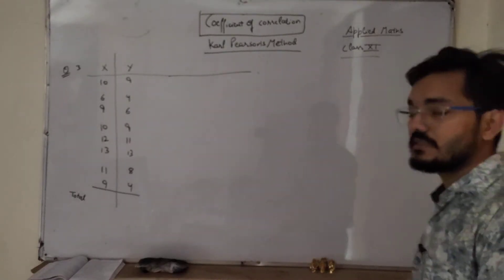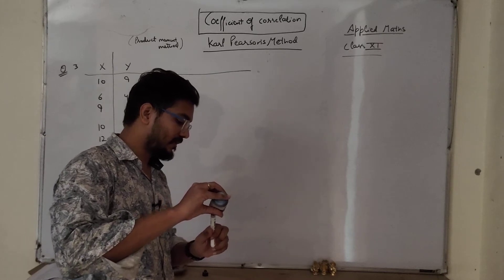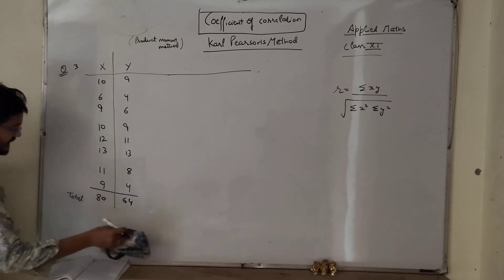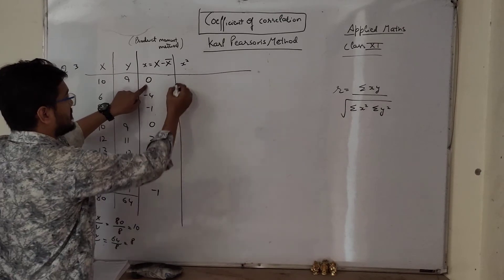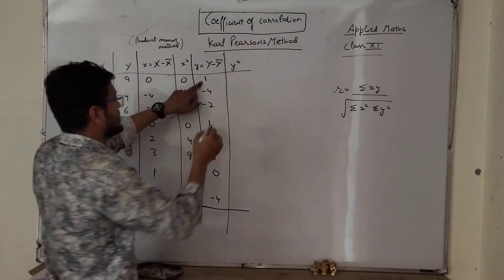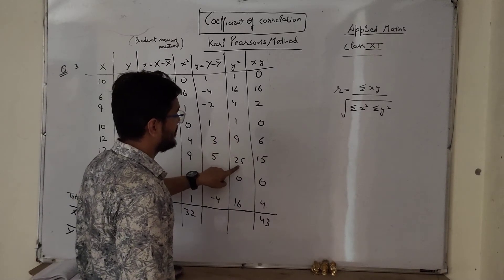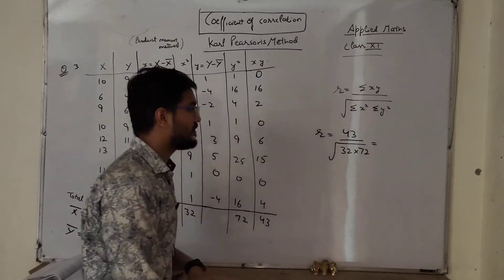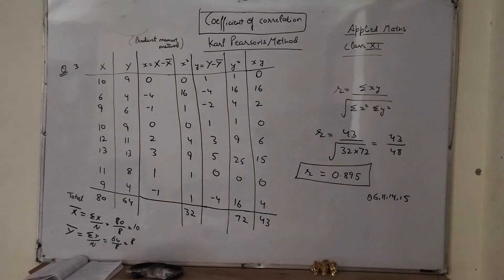Karl Pearson's method of coefficient of correlation APPLIED MATHS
you can join me on social media also